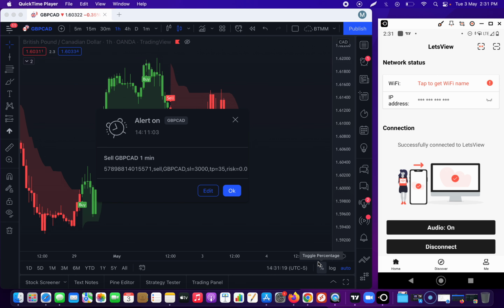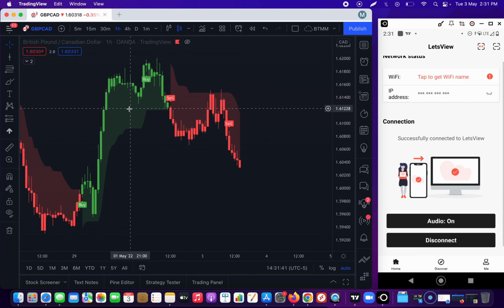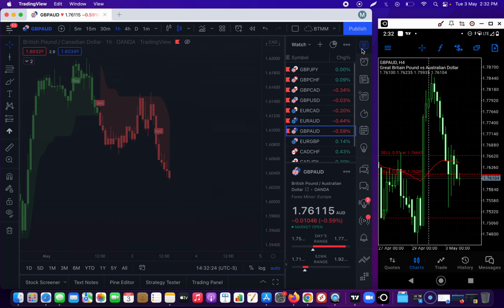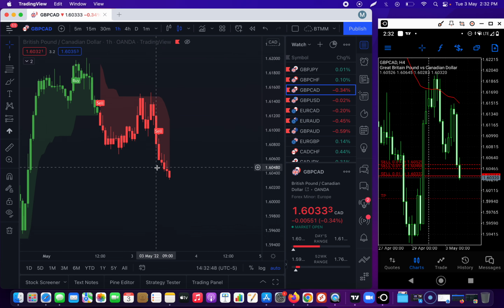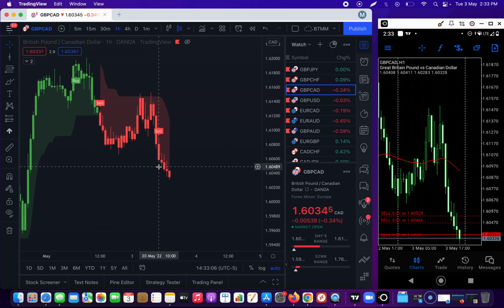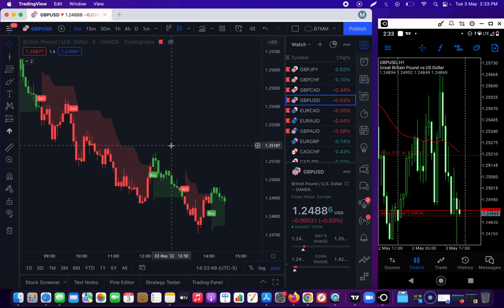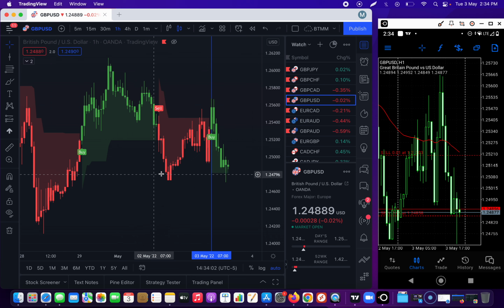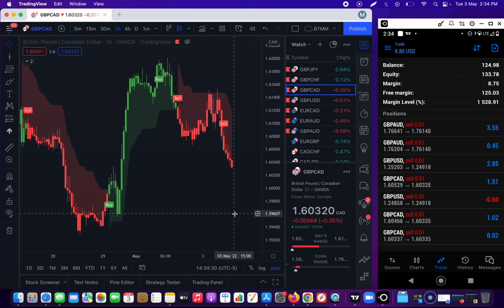Forex Indicators for Beginners - This works like MAGIC🔥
This video will introduce to one of the best forex indicators for beginners.

Timestamps:
Intro ~ 0:00
forex indicators for beginners ~ 2:20
Conclusion ~ 4:00

The Forex market is the largest, most liquid market in the world. It offers traders a chance to make huge profits with relatively small investments.
Once you have an understanding of the market and how it operates, you will want to start trading currencies. The first thing you need to do is open an account with a broker who offers currency trading services. Then make sure that your bank has sufficient funds in order for you to trade currencies on margin; this means that if you buy $10,000 worth of euros on margin and the euro drops

●▬▬▬▬▬▬▬ ADDITIONAL RESOURCES ▬▬▬▬▬▬▬●

●▬▬▬▬▬▬▬ EXTRA INFO ▬▬▬▬▬▬▬●